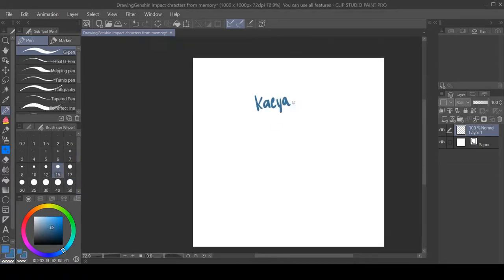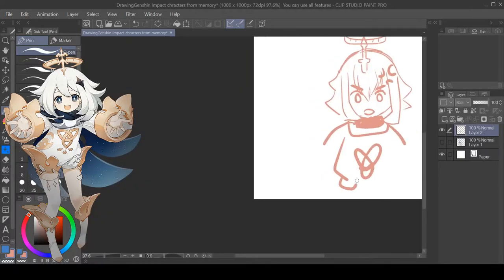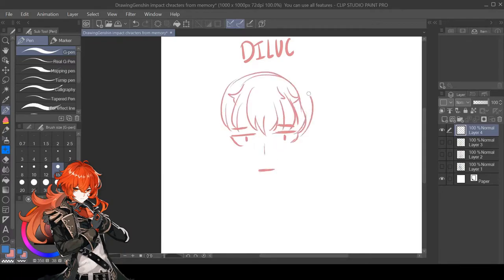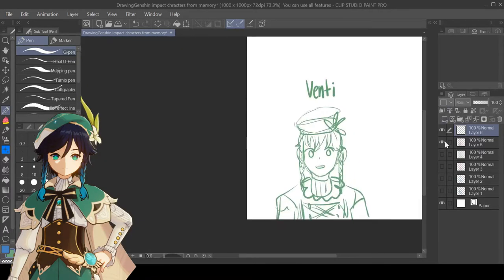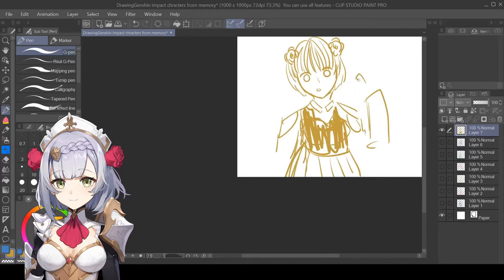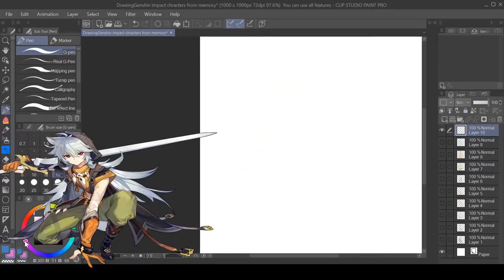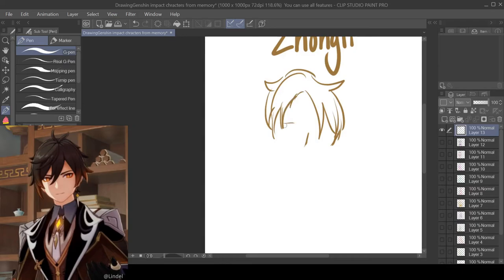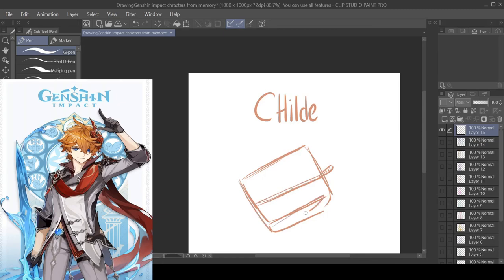Drawing Genshin Impact Characters From Memory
Lol I can't spell. Even though I play Genshin Impact daily I still don't remember what the characters look like.